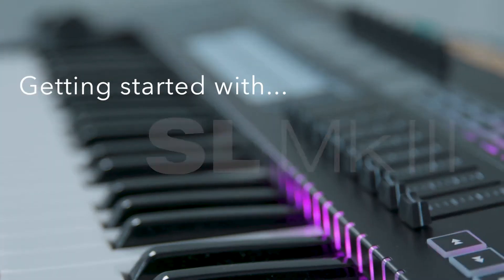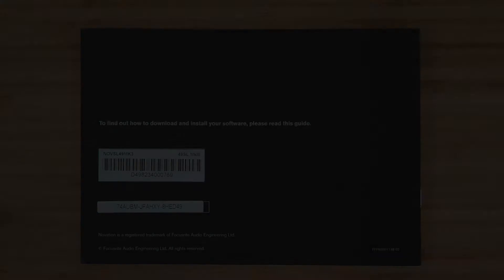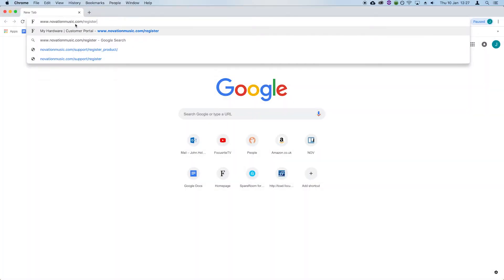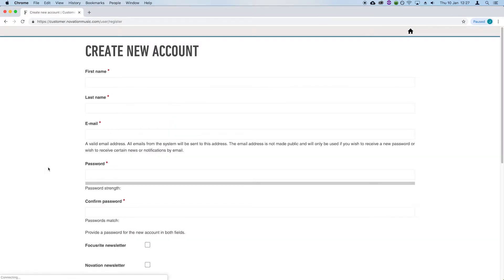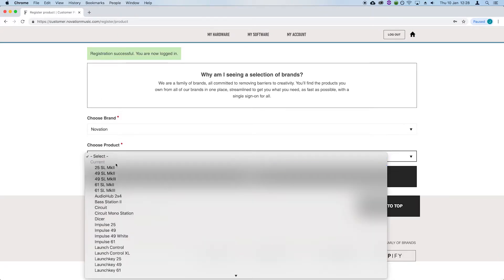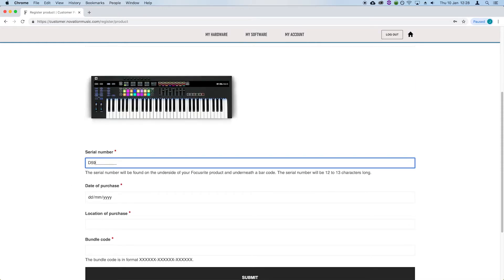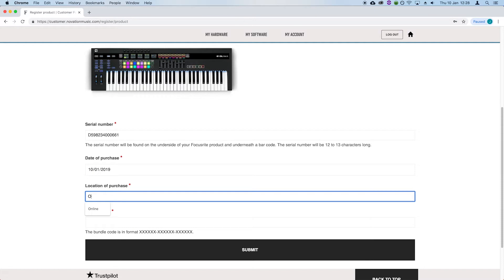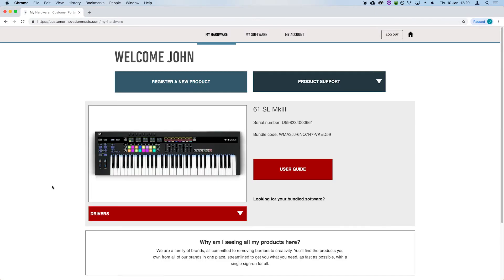Getting Started with SL MkIII // 2 - Registration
By registering your unit, you gain access to free bundled software. Let's take a look at how to register your unit

Chapters:

00:00 - Introduction
00:20 - Create Account
00:35 - Register Product
01:00 - Get Software